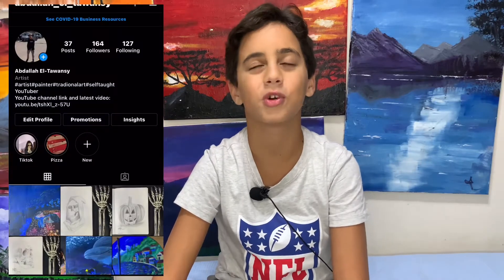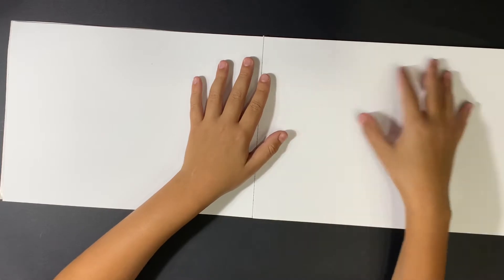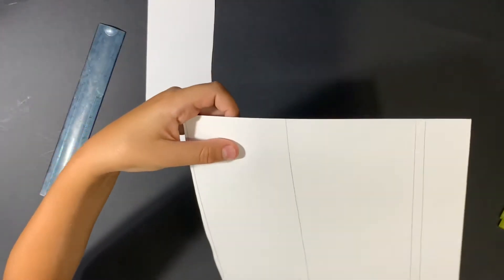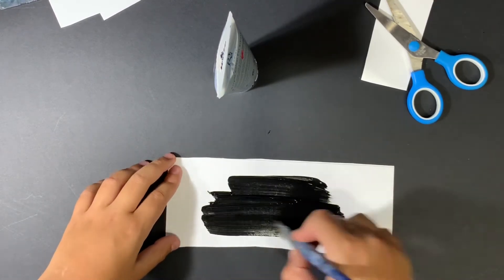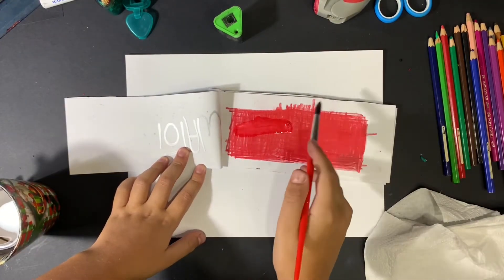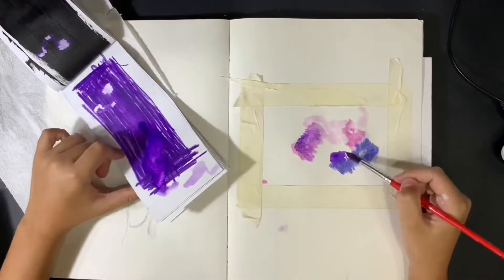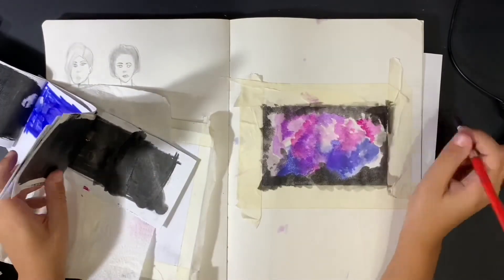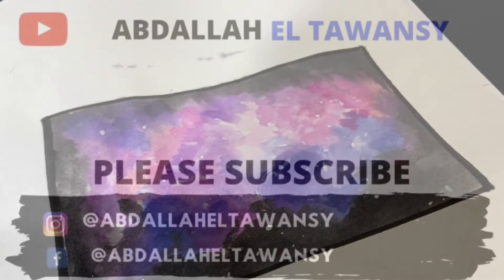I DIY a water color BOOKLET !!!!!!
Published:17/11/2020